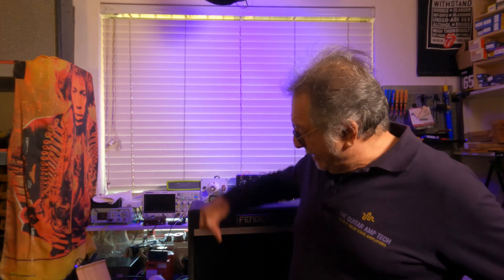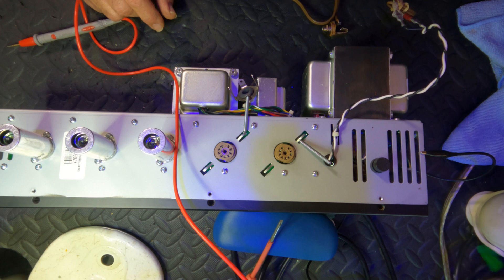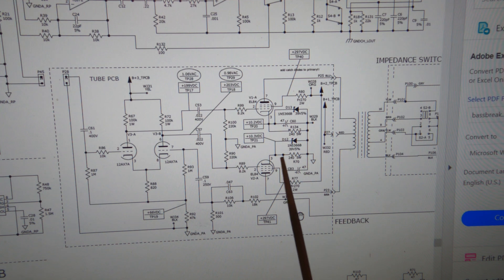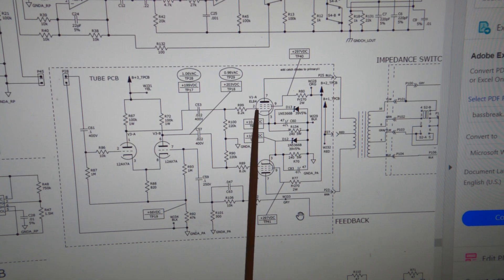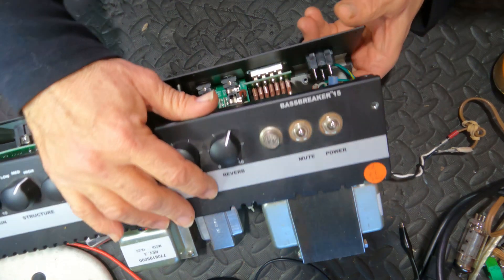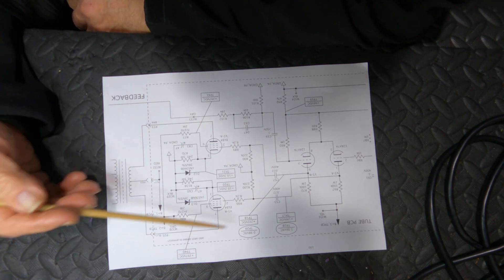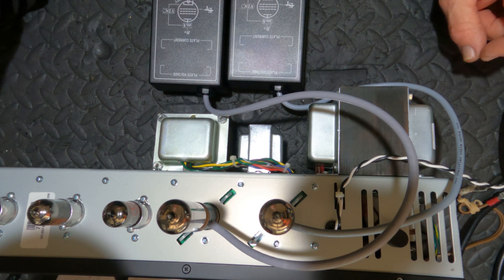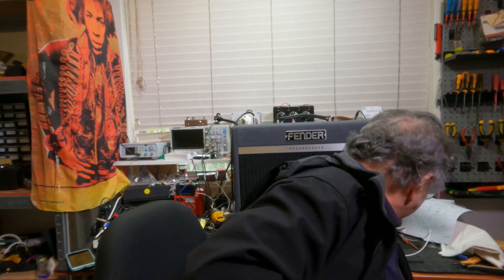Fender Bassbreaker 15 is blowing EL84 power tubes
This Fender amp sounds great at this price point, but servicing is not for the faint of heart. To access components is very unfriendly for repair Techs (read “expensive” for owners). This amp had a fault where both EL84 power tubes were fried, with one tube falling apart on removal. Join me as we track down the cause and find a cost-effective solution for this owner. Along the way, you may gain a better understanding of how Cathode Biasing works, and how you can diagnose and correct problems in this part of a cathode biased amp, also seen in many Vox, Dr Z, Matchless and the Marshall 1974 18w (video coming soon).

Index
00:00  Introduction
01:16  The problem is clear, but is the solution?
03:40  Dangerously high plate current
04:15  An explanation of Cathode Biasing
07:50  The schematic reveals possible causes
09:23  Guitar Amp Tech whines repeatedly about modern construction practices
11:35  The fault is found, more swearing ensues
12:05  An economical workaround to the problem and explanation for the Zener Diode in the Cathode bias
16:00  Success. New tubes and the Bassbreaker biases perfectly
17:08  Conclusion and audition of the repaired amp

Sound effect from Zapsplat.com